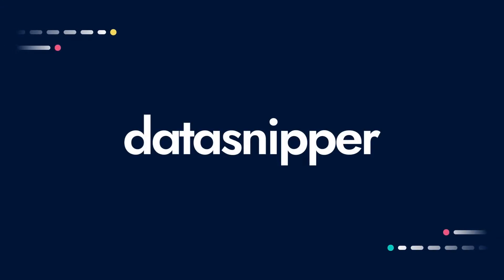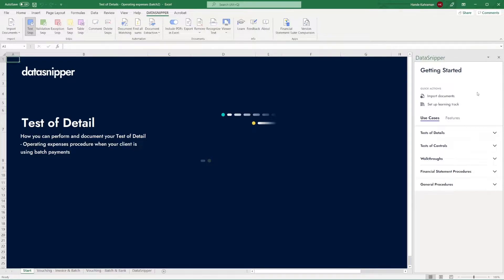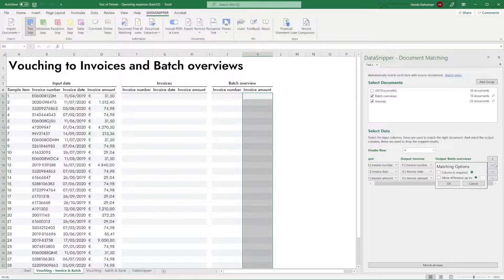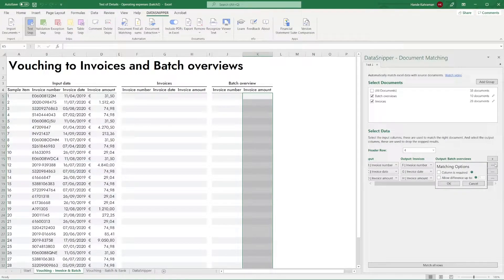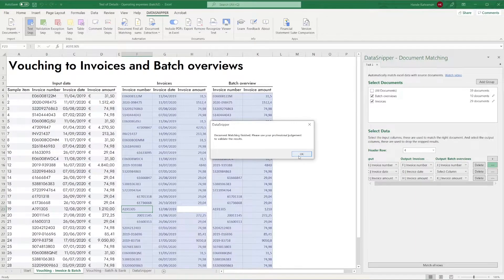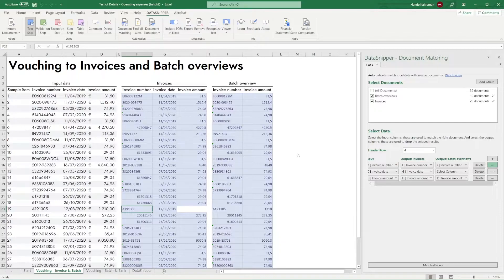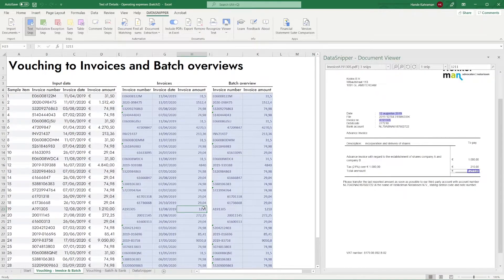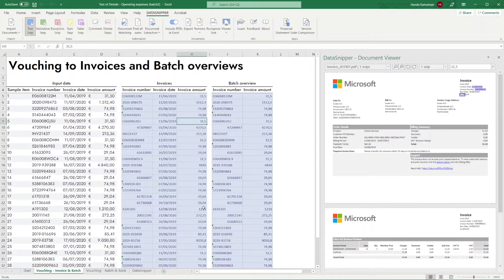DataSnipper 4.0 - Setting Advanced Options in Document Matching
In this video, we will explain two advanced options in Document Matching. These options help you to add additional rules to increase the quality of your tests.

Happy Snipping!

DataSnipper is an intelligent audit platform within Excel that improves the speed and quality of your audit.
Interested in seeing how DataSnipper can improve your audit procedures?